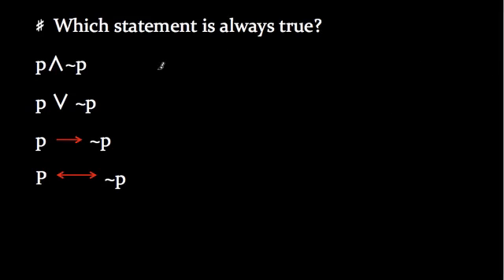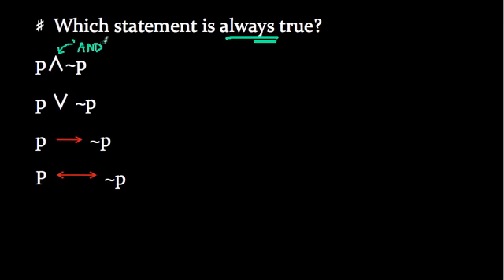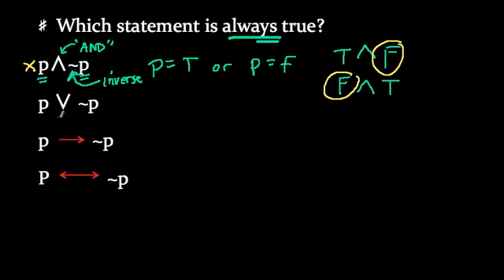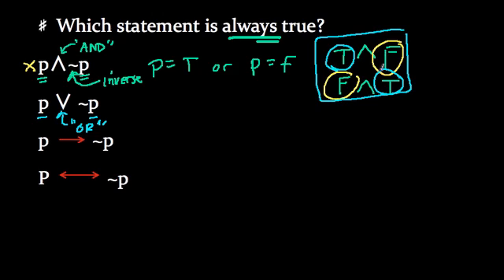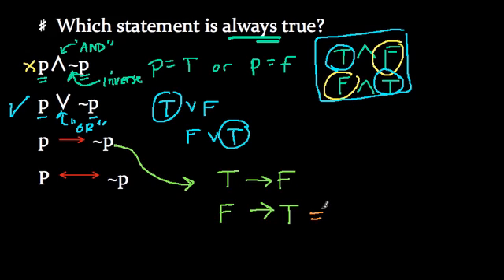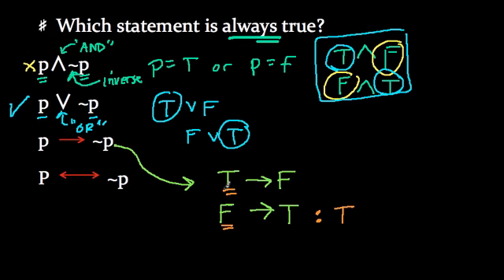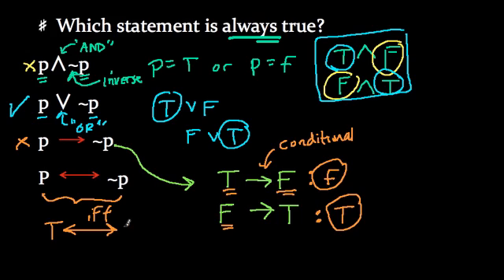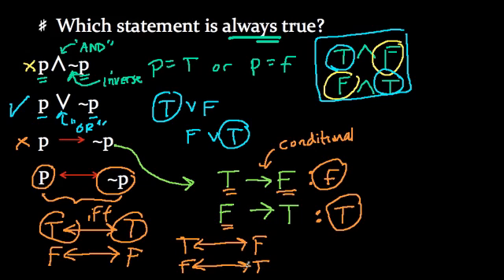Logic - Always True Statements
practice with logic statements